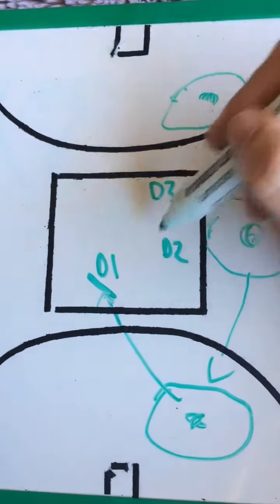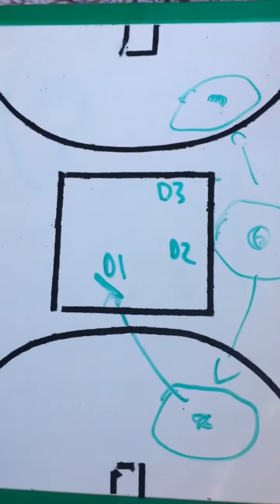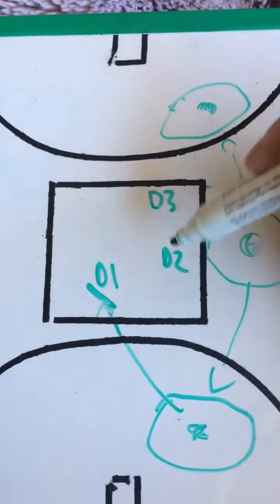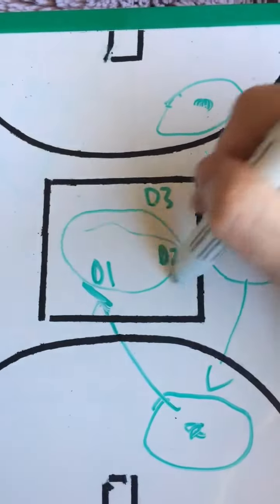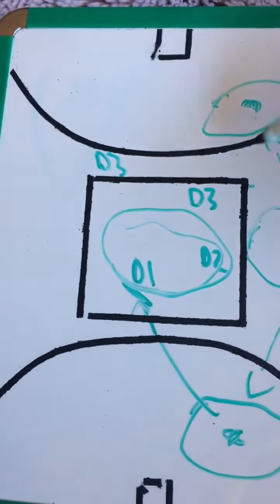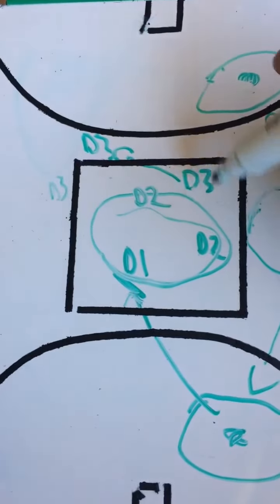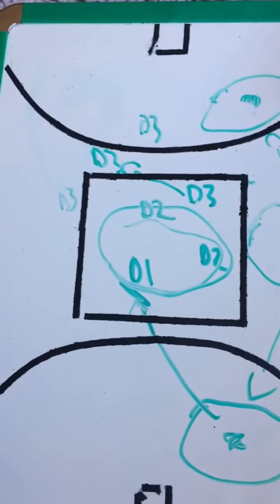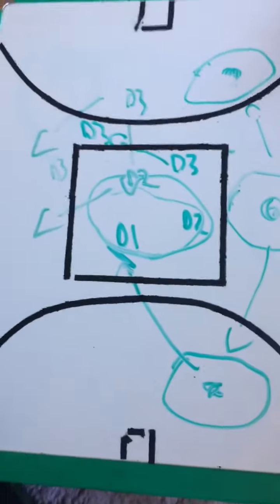AFL TRAINING - D1/2/3 CONCEPT (DEFENDER 3)